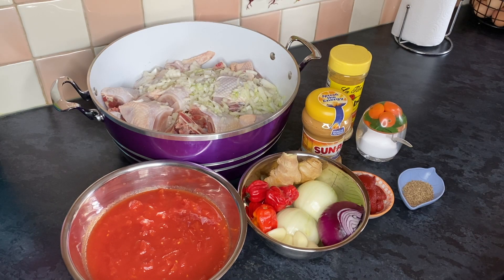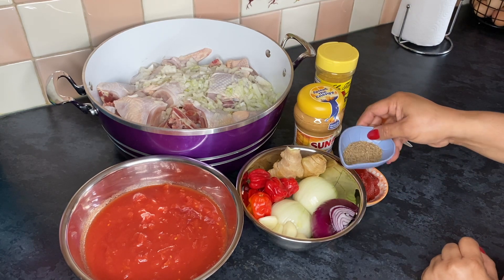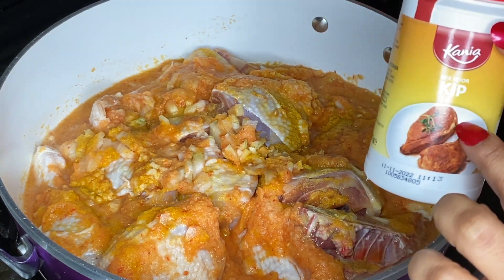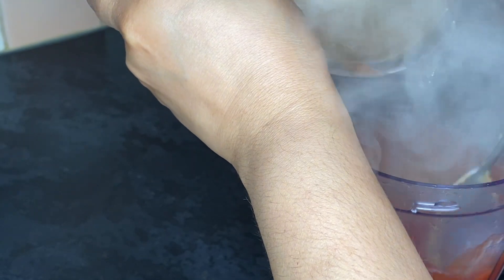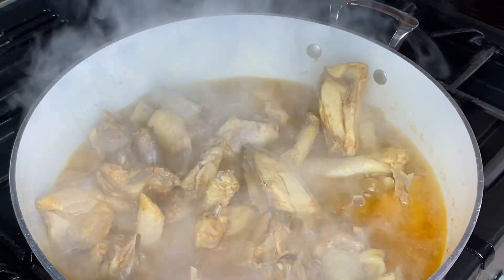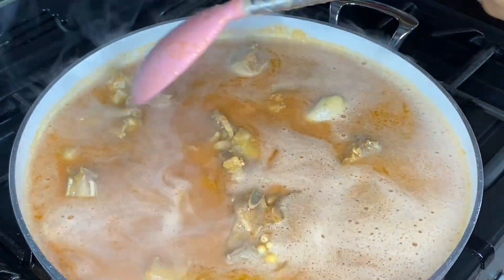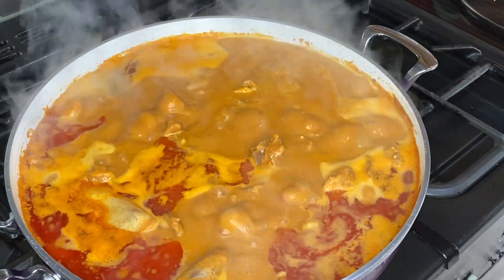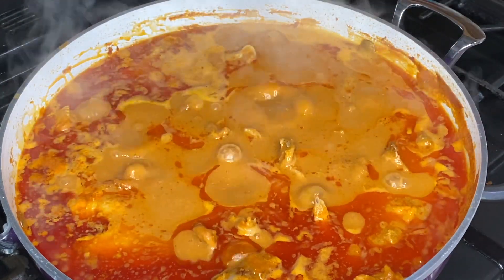CHICKEN PEANUT SOUP || DOLPHINZZ KITCHEN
Ingredients

* 3kg Hard chicken
* 3 large onions
* 3 Scotch bonnet
* 1tbs Ginger
* 1tbs Garlic
* 1tsp Aniseed
* 2tbs tomatoe purée
* 2 tins tomato plum
* Peanut paste 200g
* 1tbs Adobo seasoning
* Salt TT (To Taste)